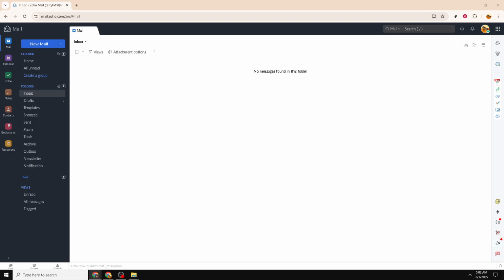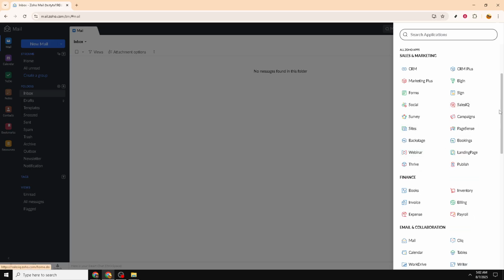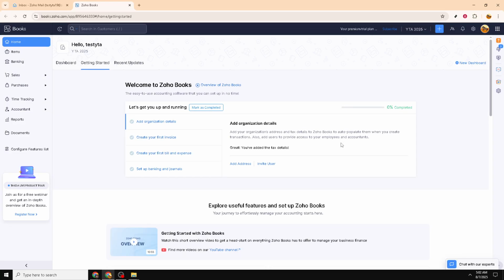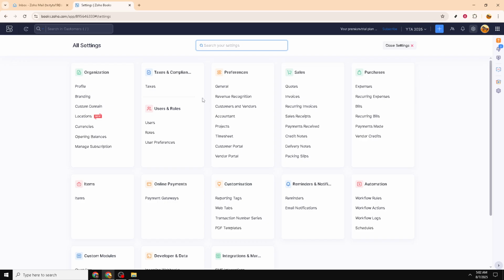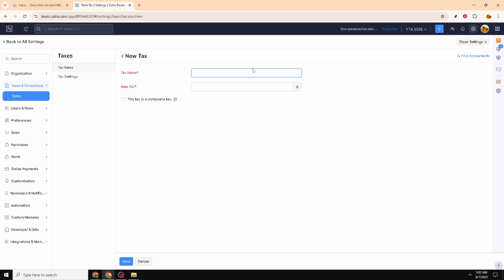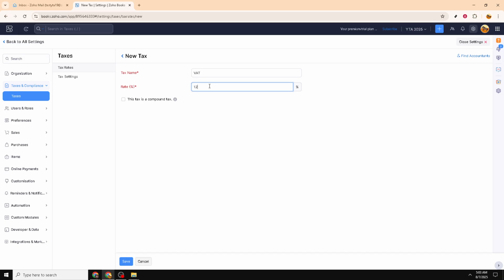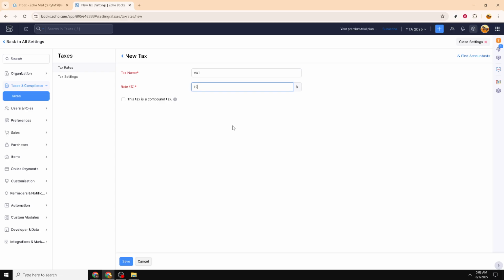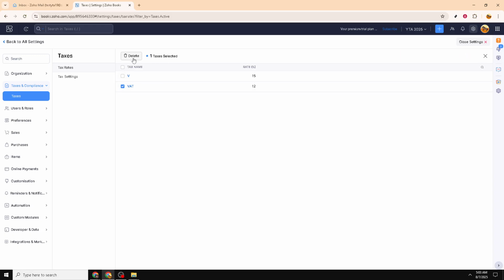How To Add VAT on Zoho Invoice { 2025 edition }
How To Add VAT on Zoho Invoice